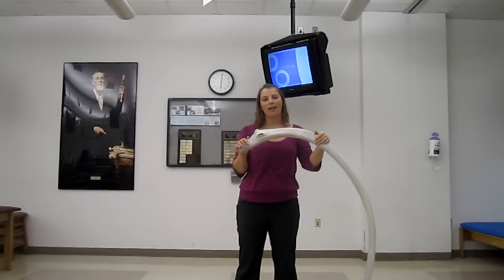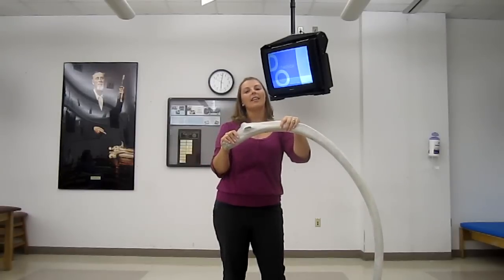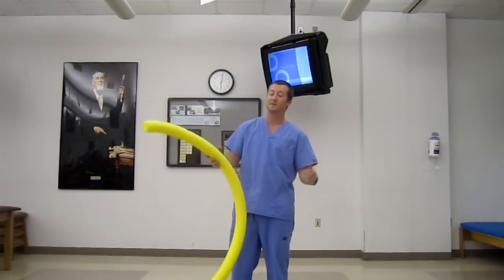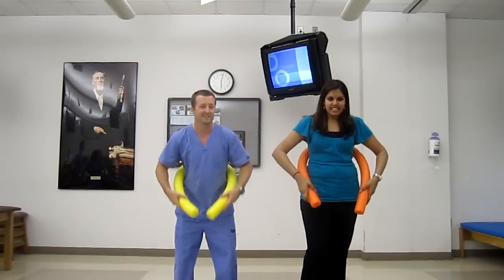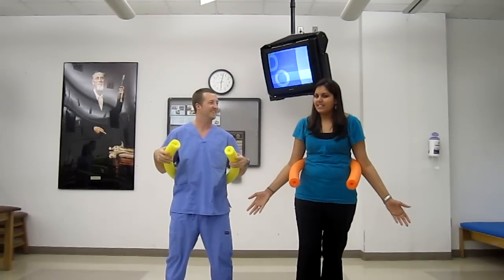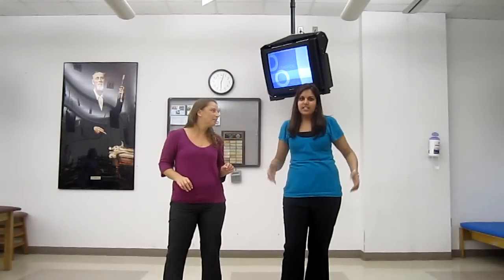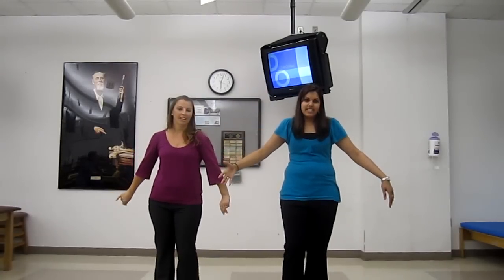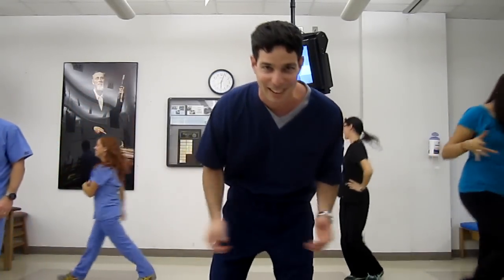Rib Dance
Special video on how to easily remember the motions of the ribs as well as the treatment techniques for treating exhaled ribs with muscle energy.  We are very excited to have Lindsay LaCorte and Meghna Shah, two predoctoral OPP fellows from the '09-'10, join us to help teach these subjects in an exciting way.